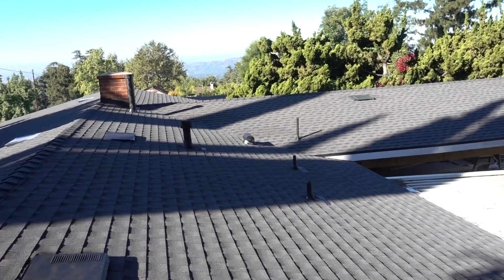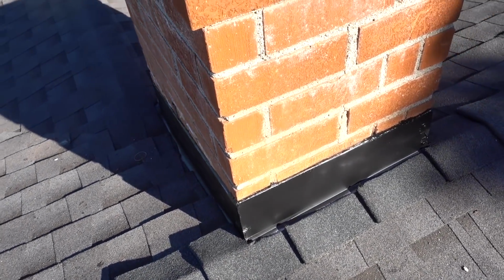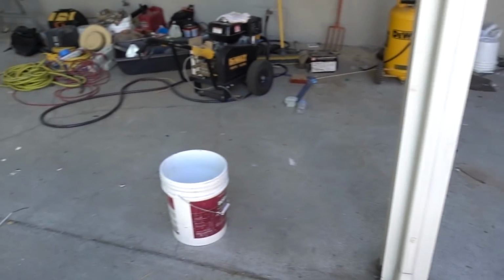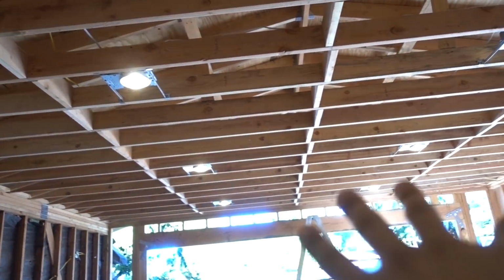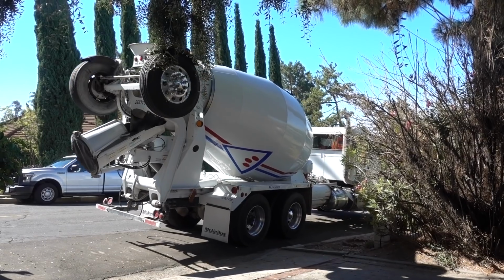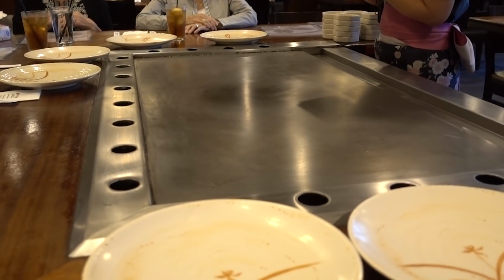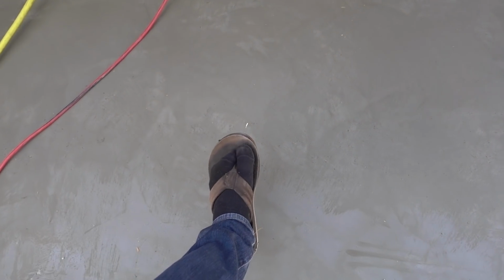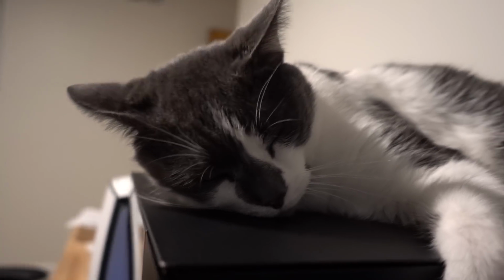The HARDEST thing I've ever done